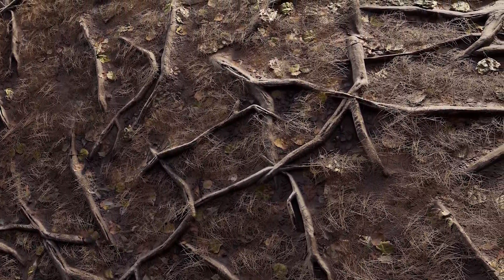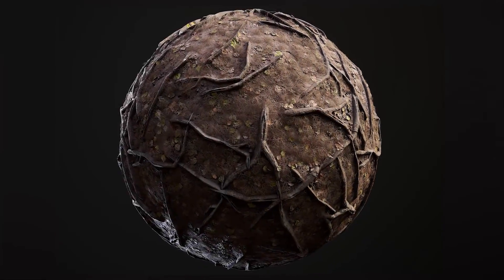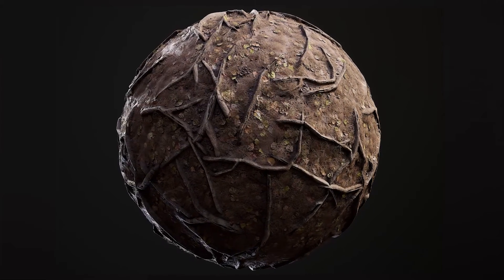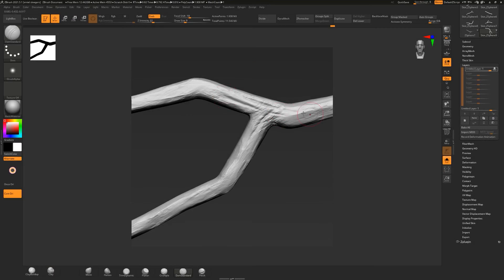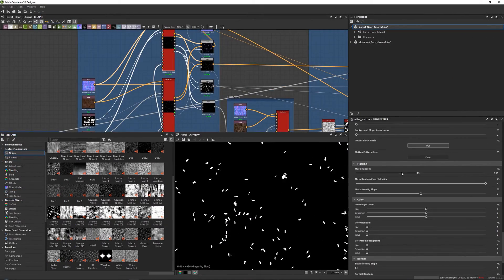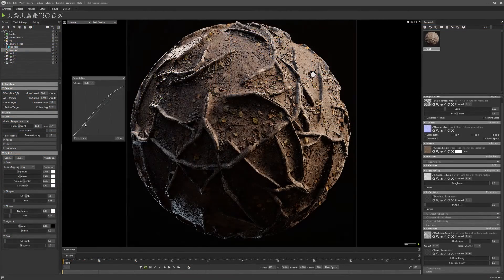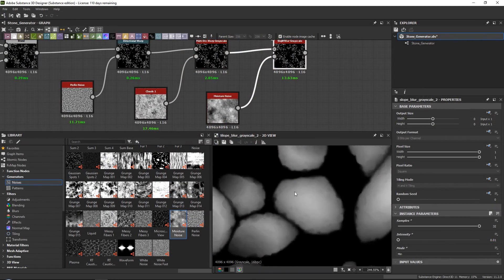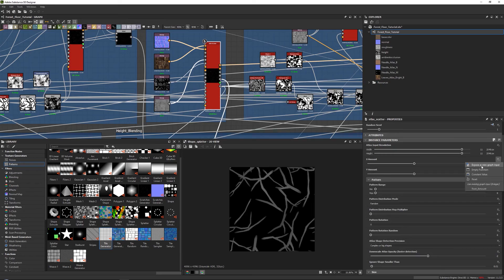Substance Masters Vol.5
Substance Material creation tutorial with all resources and files included.
- 6 hour long tutorial
- SBS source files
- Marmoset toolbag presentation preview file
- Stone generator + tutorial
- TIFF, TGA, PNG Textures
- English, Chinese, Spanish subtitles